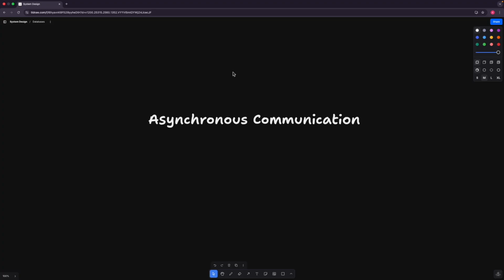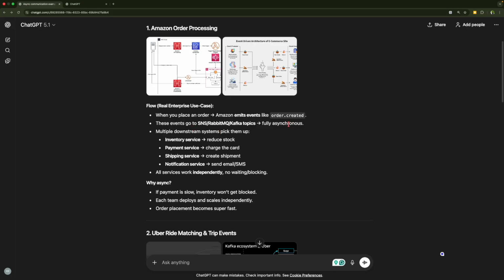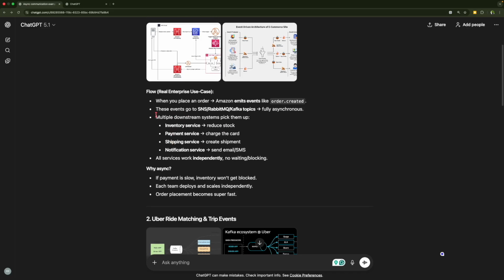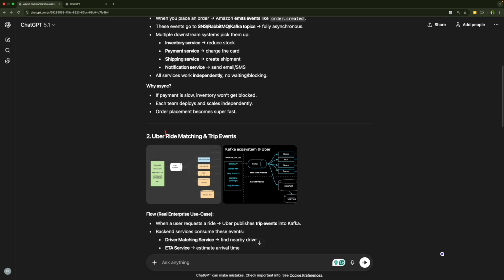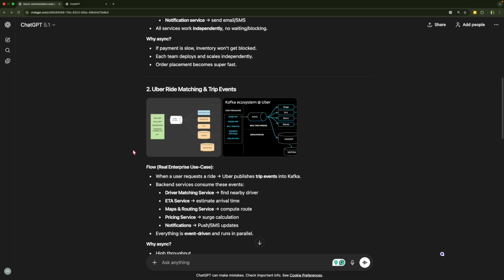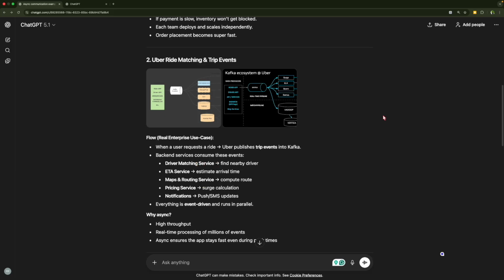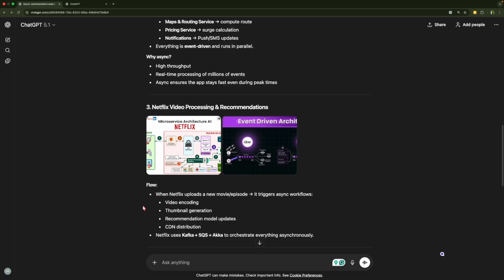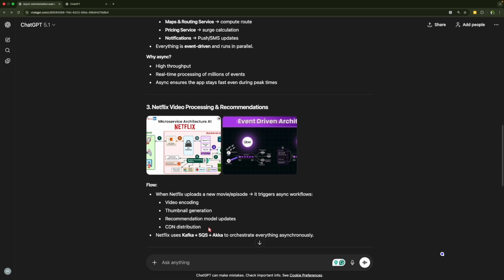Asynchronous Communication Explained (Watch at 1.5×) | Amazon, Uber & Netflix Use Cases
Explore the essentials of asynchronous communication and its critical role in modern applications. In this video, you'll see:
- How Amazon uses asynchronous processes for efficient order management
- The role of Kafka in Uber's real-time ride matching and scalability
- Netflix's approach to video processing and recommendation systems
- An overview of key tools like SNS, RabbitMQ, and Kafka
- Practical examples highlighting the speed and efficiency of asynchronous workflows